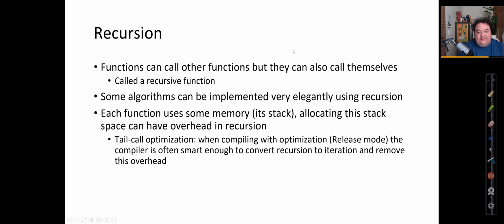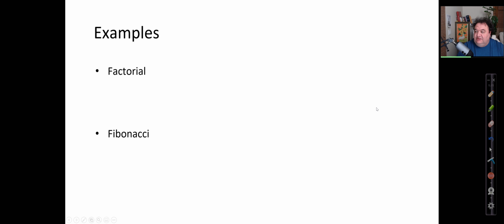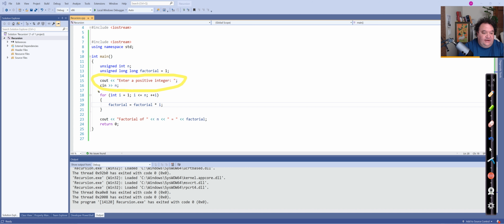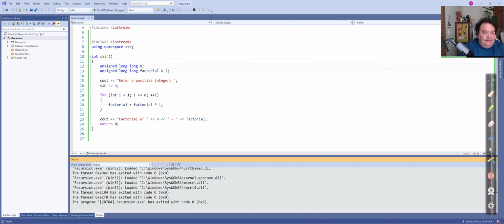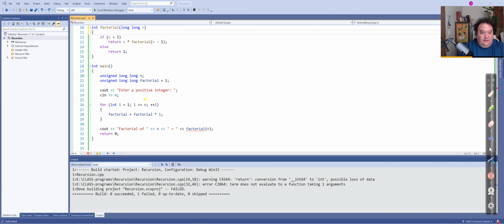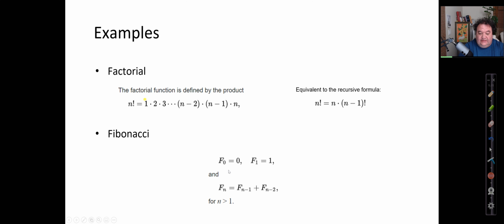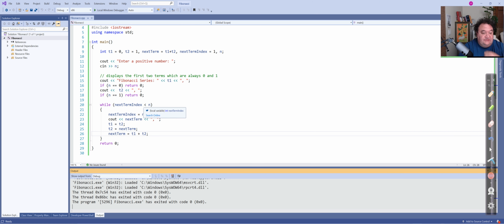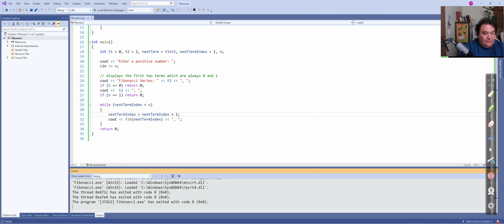010 A P4E Recursive functions 2021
010 recursive functions